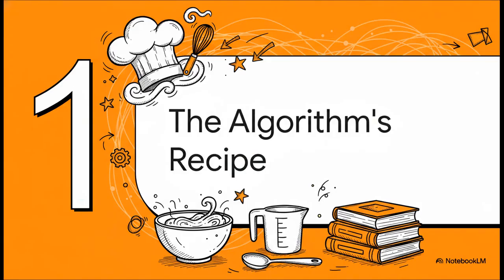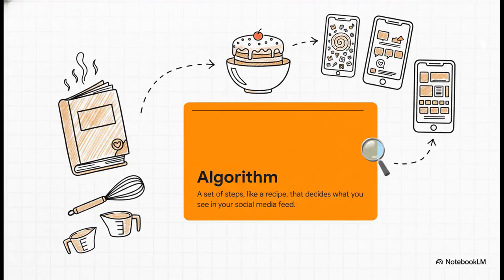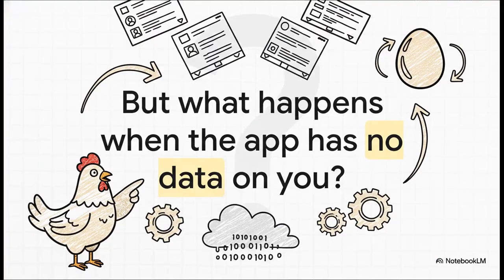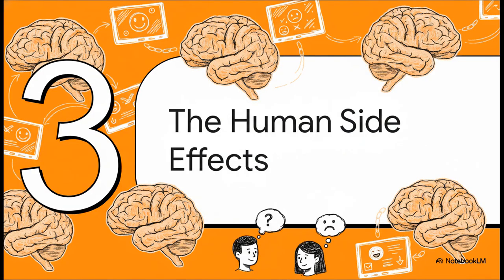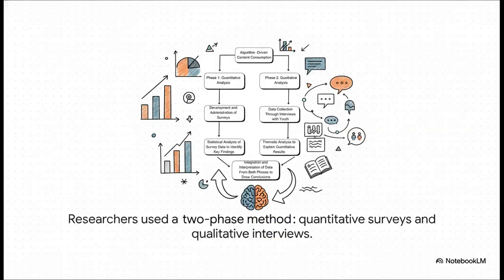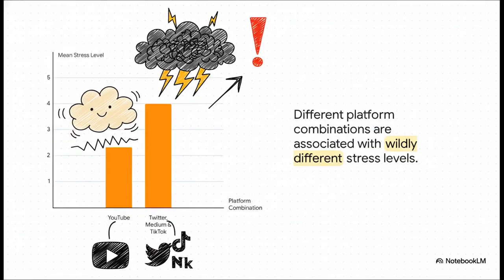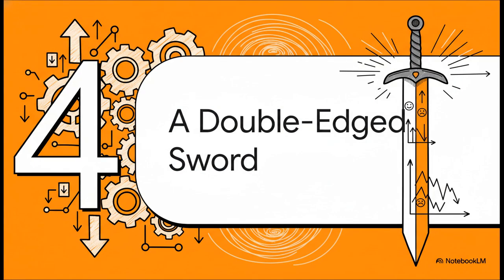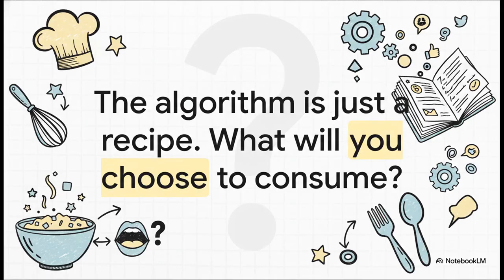Economics — Why Productivity and Pay Stopped Growing Together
For decades, productivity rose — but wages didn’t. Why?
This video explains the economic forces behind the Great Decoupling using clear charts and historical data.

Ideal for economics and social science students.